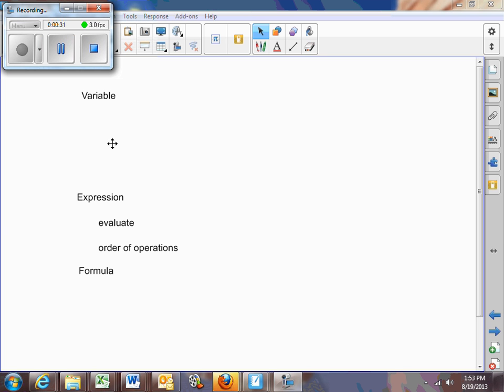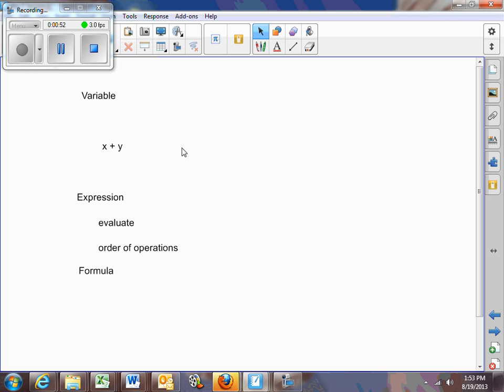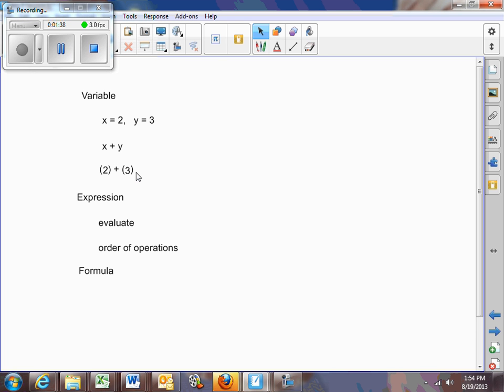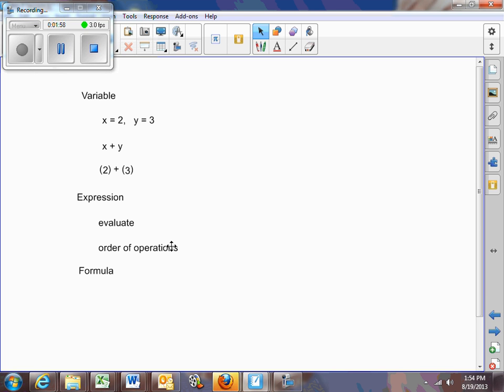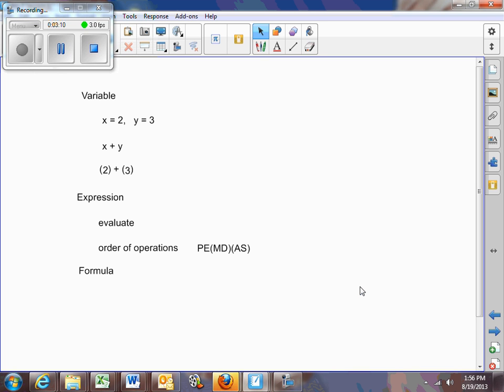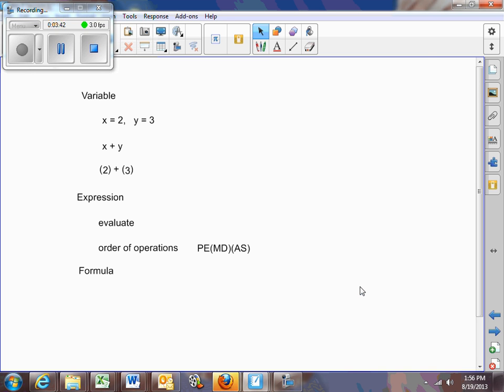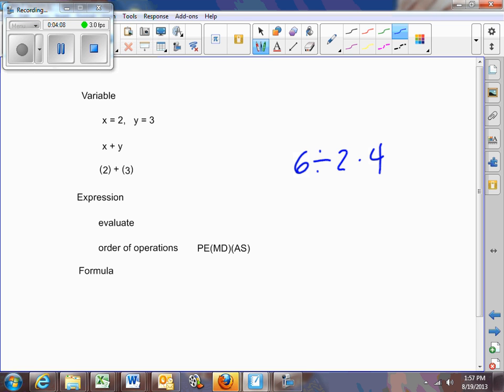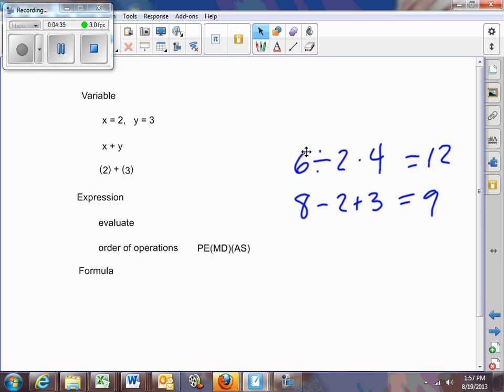Variables and Expressions 1.1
Describes the concept of variable and basic Algebraic Expressions